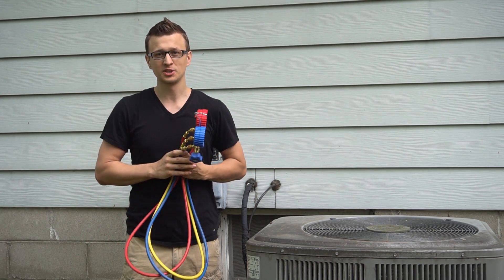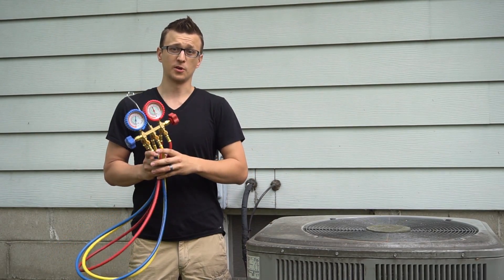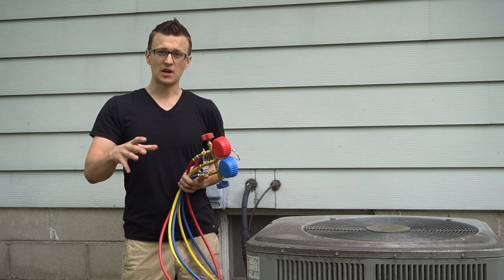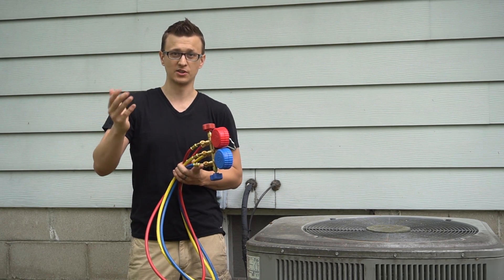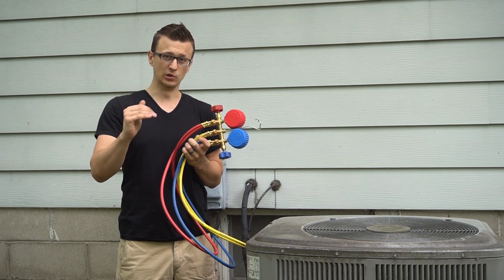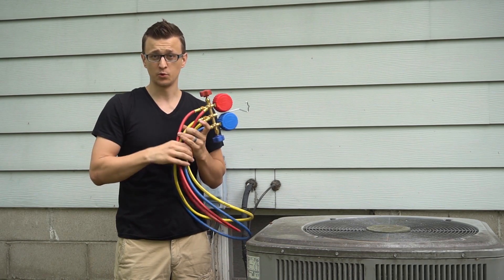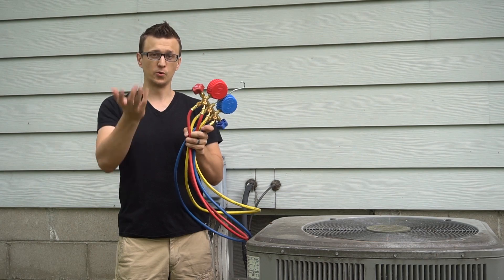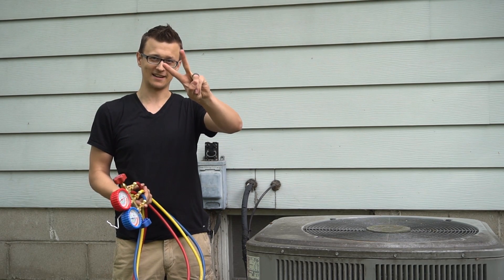How Often Should Freon Be Added To AC Unit? How Often Should It Be Checked?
How often should freon be added to AC unit? How often should it be checked? Checking refrigerant pressures on an air conditioner.. Should refrigerant pressures be checked on every AC call? Or only when the complaint is that it is not cooling enough? Or is it better to not check them at all if it's not absolutely necessary.. So how often should refrigerant pressures be checked? I present my opinion in this video and welcome everybody else's opinion in the comments section below! :)